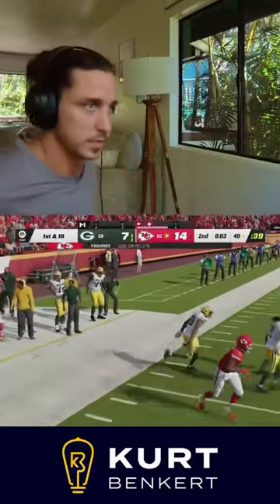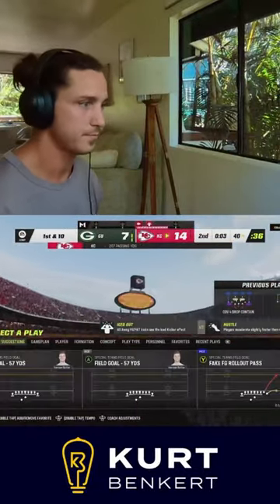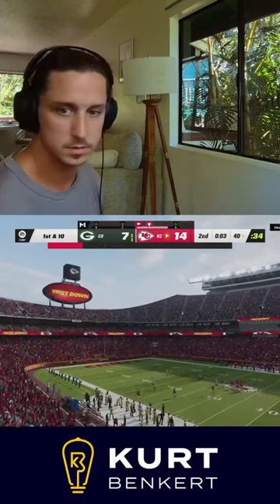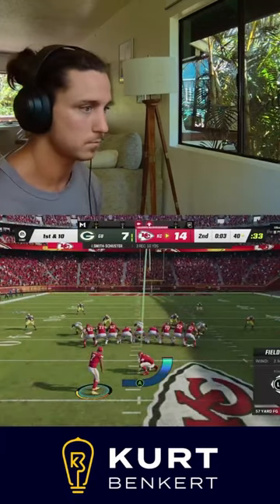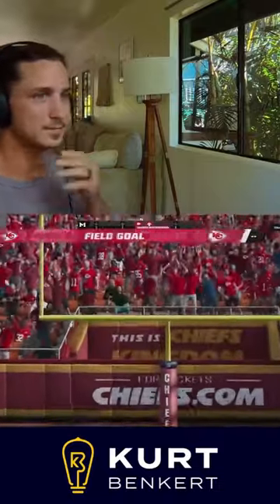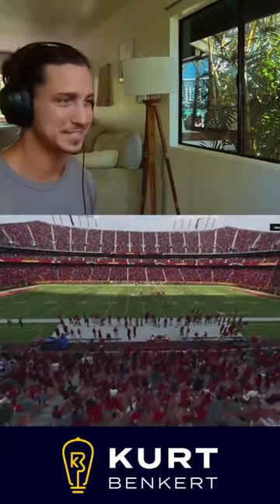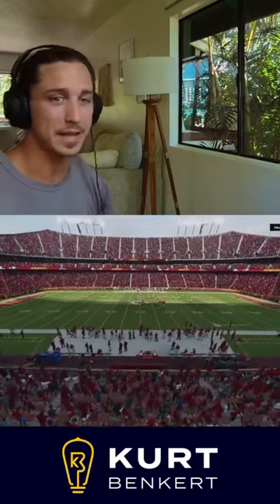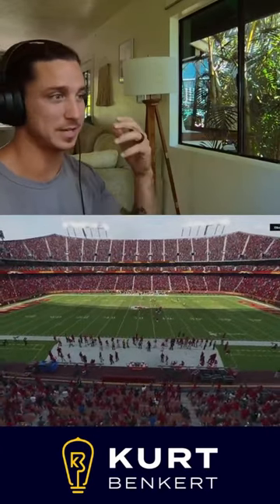NFL QB teaches 2 minute drill in Madden 📝